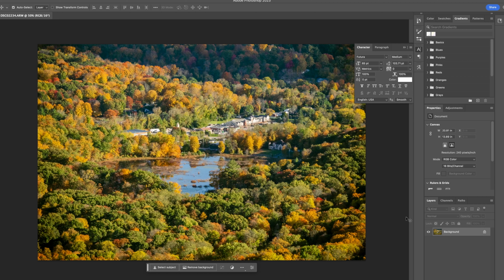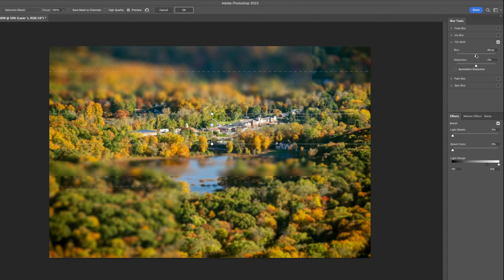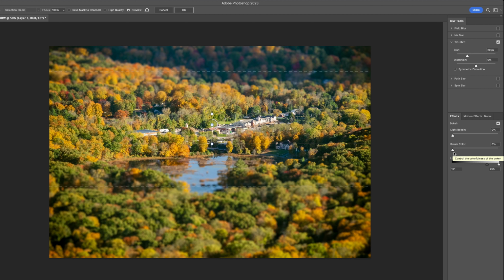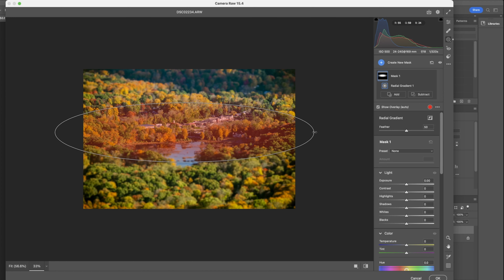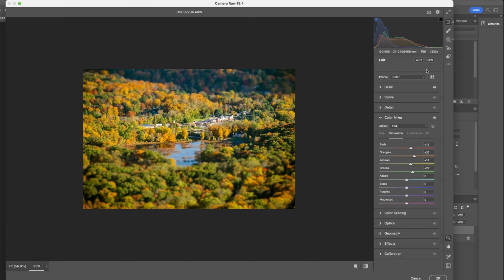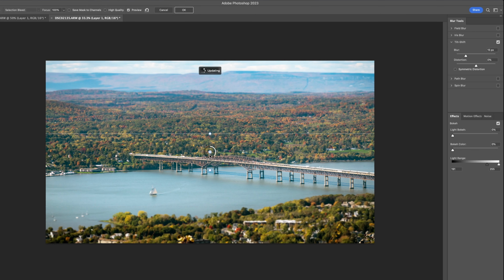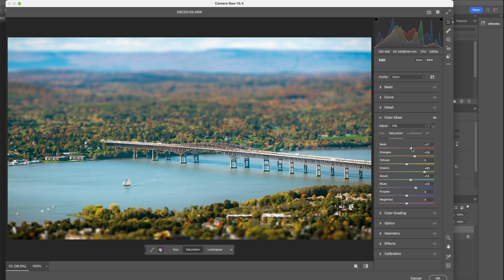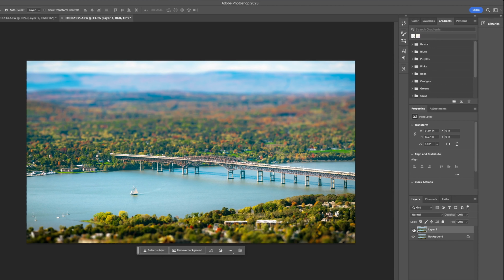UNCOVERING the SECRETS to 🔥 HIKING PHOTOGRAPHY! | Photo Walk Vlog | "Sego Trip" Ep. 12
PHOTO VLOG -- "Sego Trip" -- Episode 12
Join artist Greg Sego as he takes a trip Mount Beacon amid peak Fall foliage! Then, later in post, Greg shows you the power of the "Tilt Shift" effect!

Make sure to COMMENT which NUMBERED PHOTO is your FAVORITE!!

"DEAR VIEWER,
Hope to see you soon on TWITCH!
Love,
Greg"

PS: Here's a link to that micro short I made while up the mountain...
Let me know what you think!!
JOIN the "CREATIVE. CONTENT."
and also
for the whole damn thing!

Dear viewer,
If I may recommend a particular activity for you? It is called PHOTO-WALKing and it is great. Whether you only have a couple minutes or an entire afternoon, taking a PHOTO-WALK is my preferred way to explore local places and bring home some nice memories all in one. So try it! Charge 'em batteries. Bring some water. Stretch 'em legs. Both of 'em. Don't forget that part. And well, you know what to do. So do it! And let me know how it all went!!